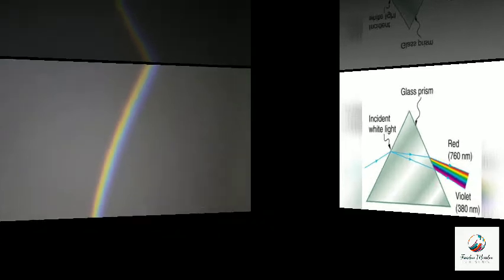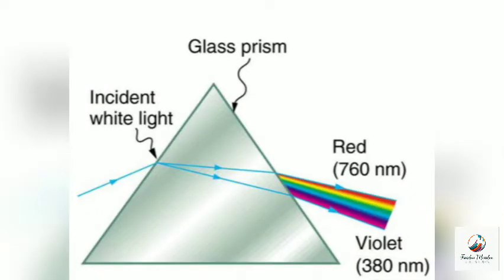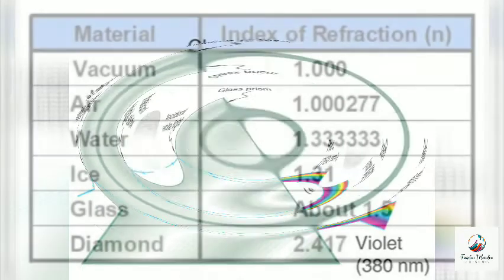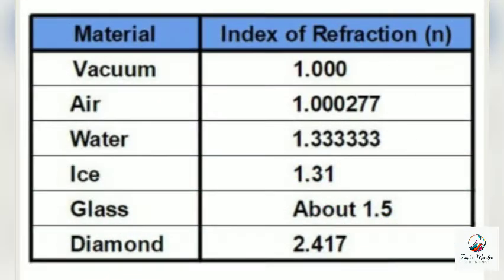ARTIFICIAL RAINBOW | PRISM | WHITE LIGHT | REFRACTION | METAMATERIALS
Hi friends,
This is our new video